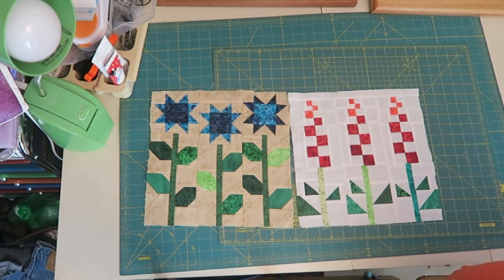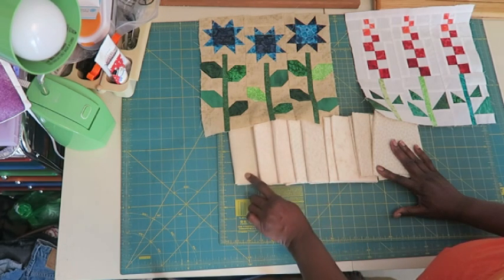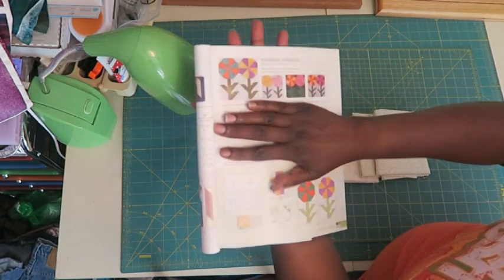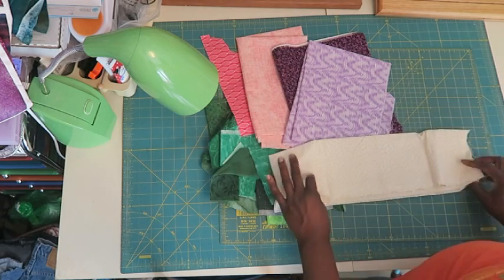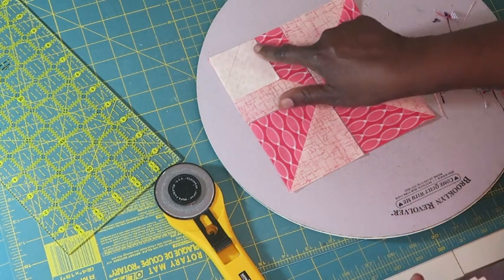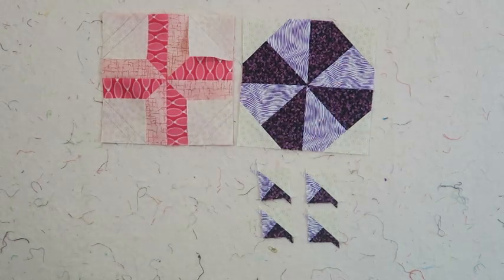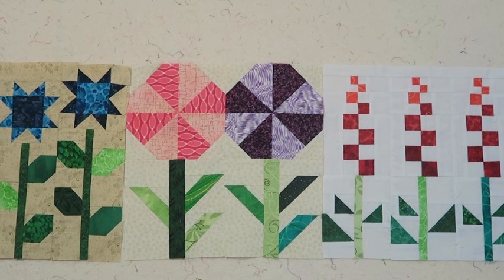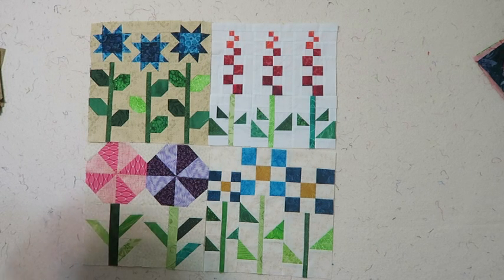Sew Along: Teaquilts Quilter's Patch Month #2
This is our second monthly assignment of the sew along.  If you'd like for me to include your blocks in upcoming videos, email them to me or post them in the Facebook group.  My email can be found on the my Youtube home page under the About link.

This month we are assigned the cat and nine patch flower blocks.  However, I chose not to make the cat block and substituted the pinwheel flowers.